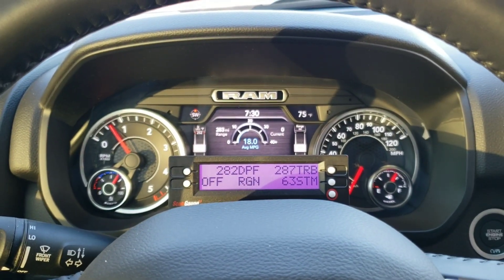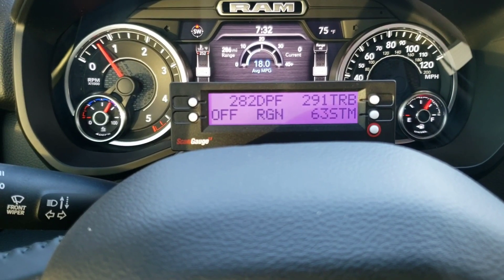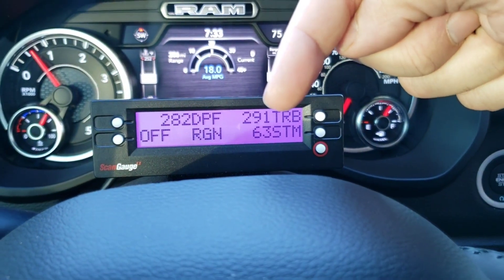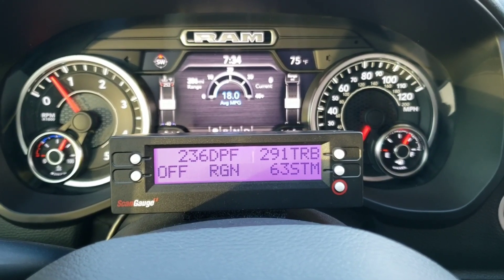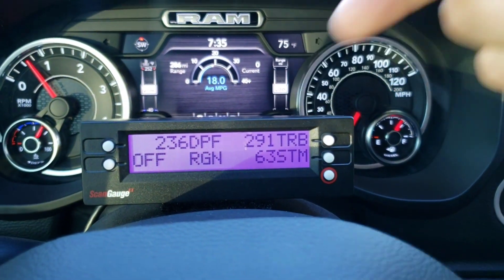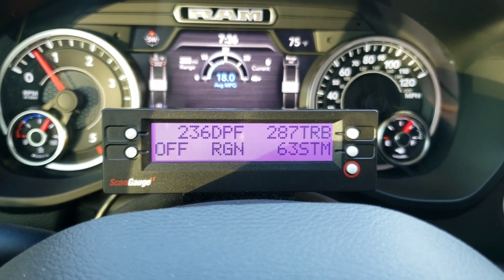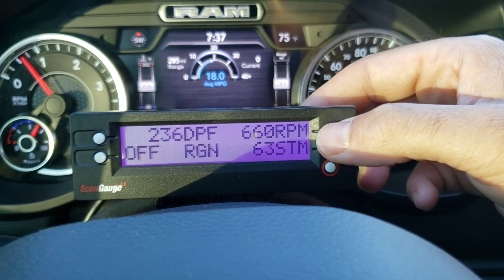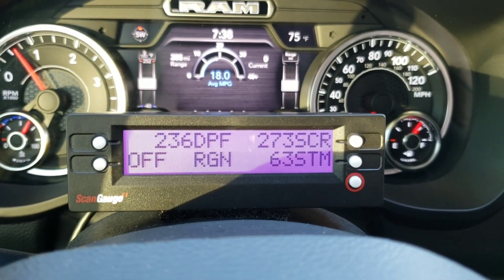Jeep EcoDiesel / Ram EcoDiesel - How to Monitor REGEN and SOOT with Scangauge!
Here's the information page that shows the data to input for your Scangauge II so it'll show you what you want to see about your EcoDiesel in the X-gauge screen: